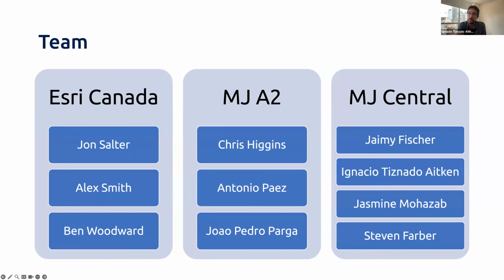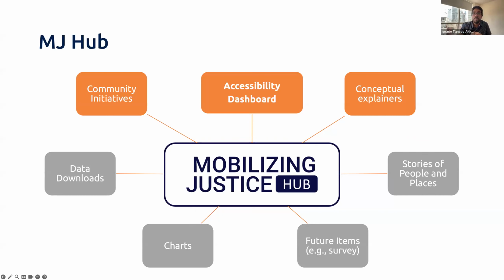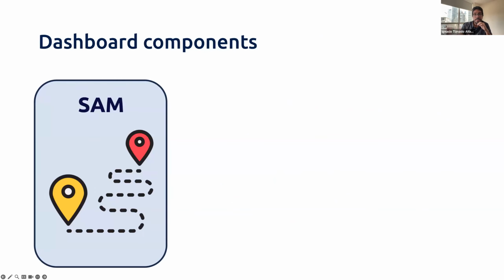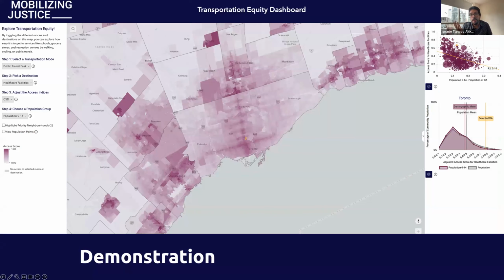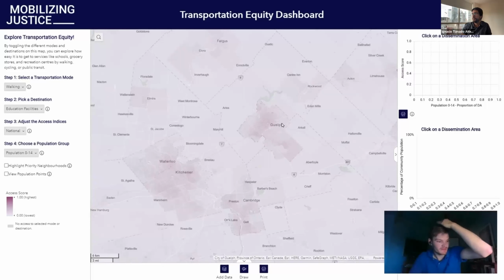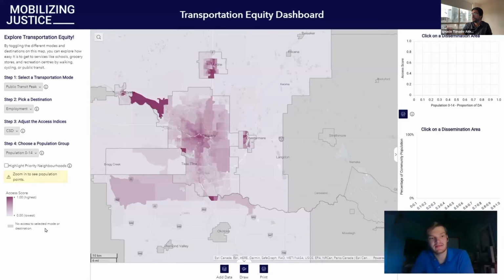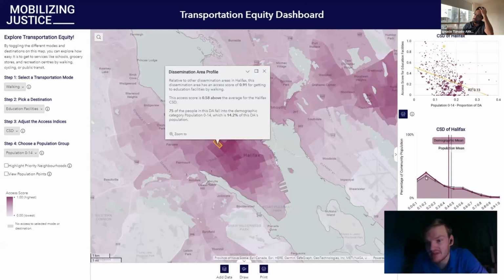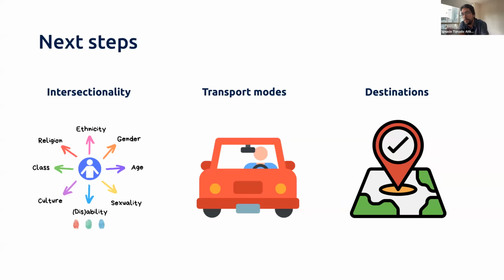Second Annual Symposium - Accessibility Dashboard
Accessibility Dashboard: A Platform for Transport Equity and Accessibility Analysis
Ignacio Tiznado-Aitken, Postdoctoral Fellow & Mobilizing Justice Research Coordinator